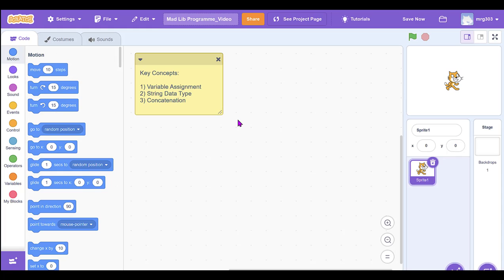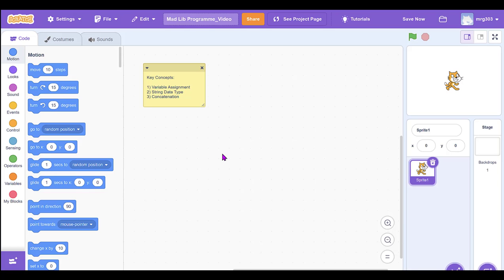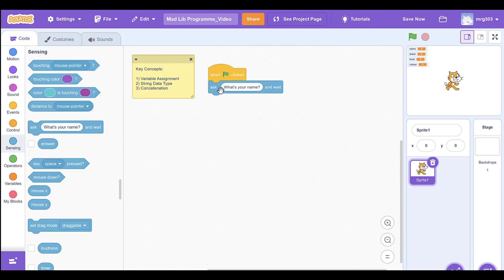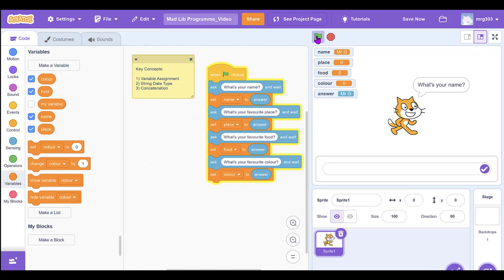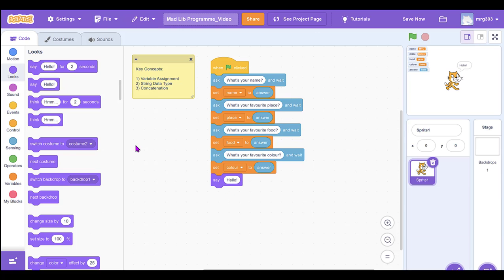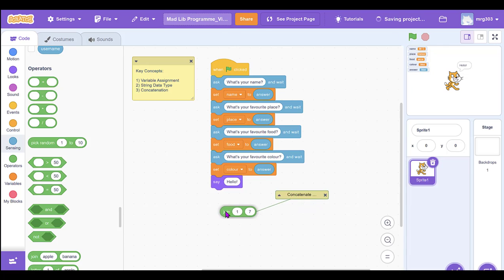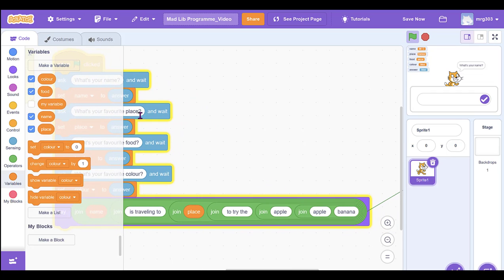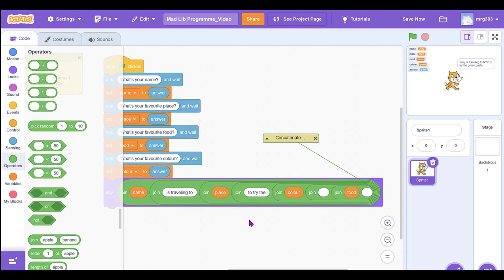Mad Lib Programme with Scratch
In this video, we'll be making a basic mad lib programme with Scratch.

Key Concepts:
- Assigning Variables
- String Data Type
- Concatenation